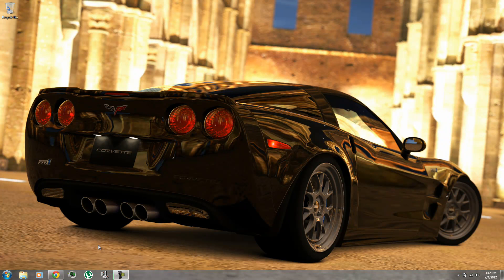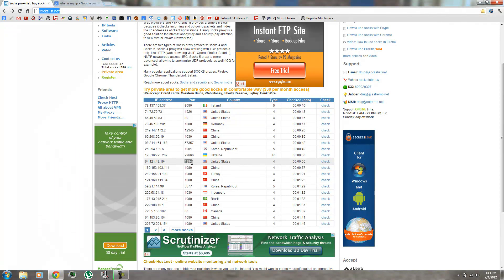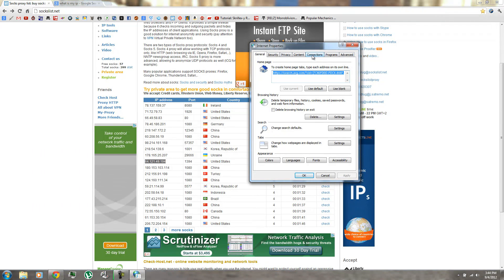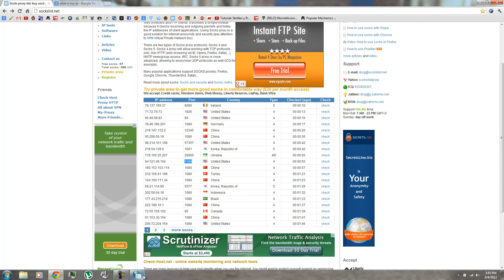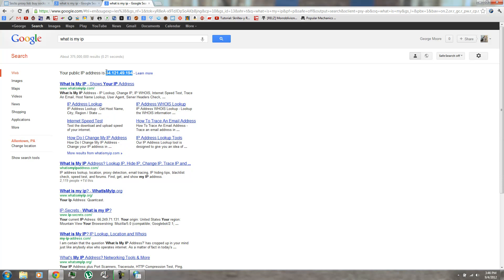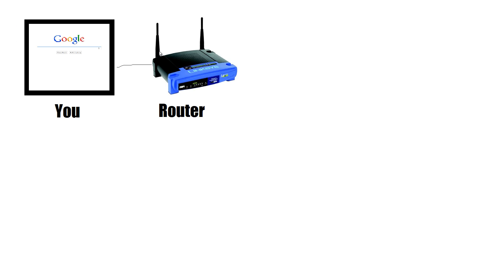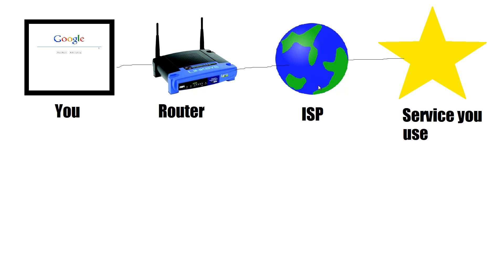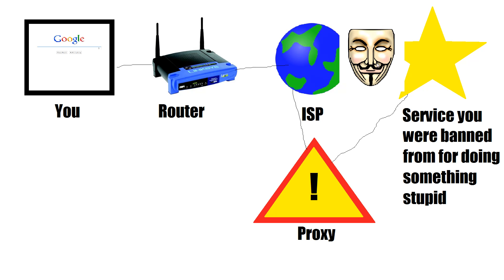How to setup a proxy on Win7 *NO EXTRA SOFTWARE*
READ THIS

This is a quick educational and tutorial video on setting up a proxy with no extra software. This is relatively easy to do so please enjoy.

All of my videos are 100% legit, check them out.

If you want to suggest a tutorial for me, send me a private message here on Youtube.